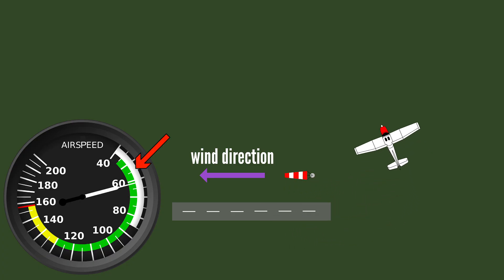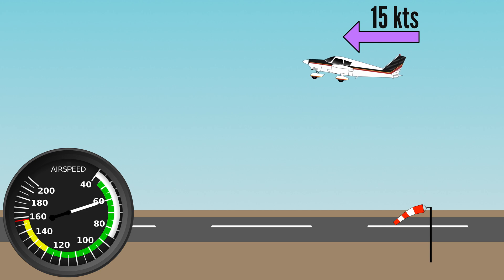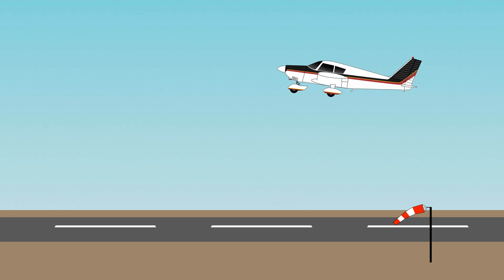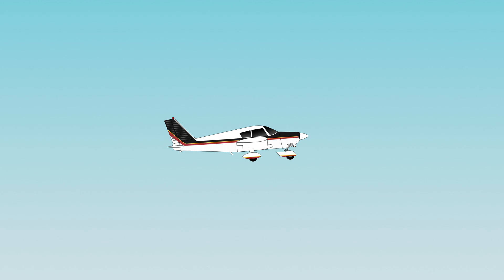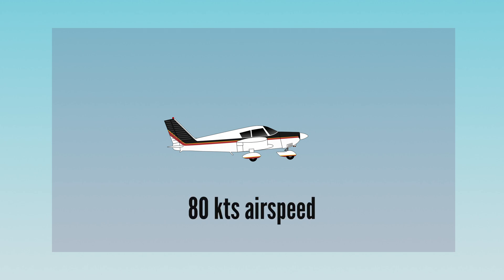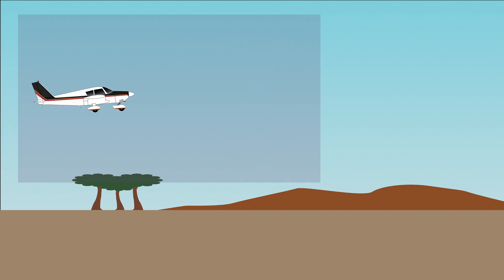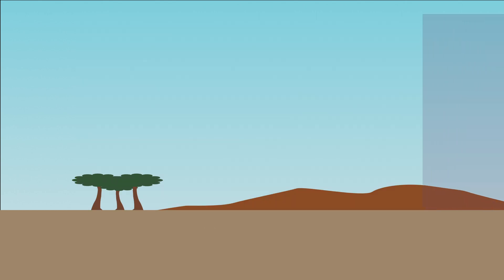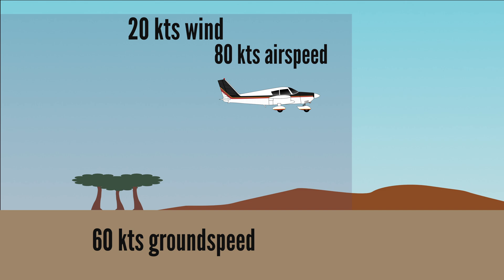The Myth of the Downwind Turn - Dangerous or Not?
We explore a myth that used to be very common, but even these days I still hear and read about pilots misunderstanding how wind affects a flying airplane. But does that mean the downwind turn isn't dangerous after all? No, the downwind turn can be deadly, and in this video we'll cover what the real dangers are.